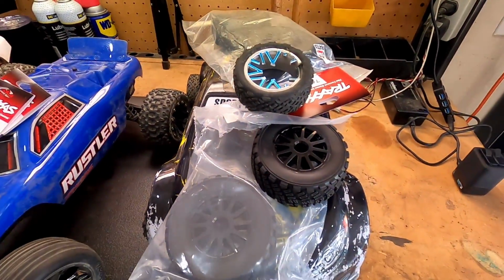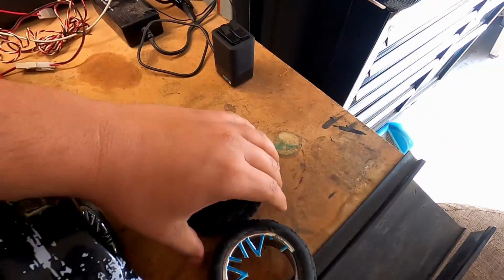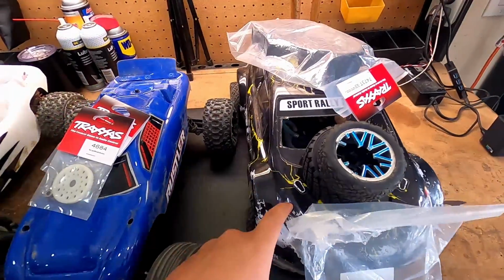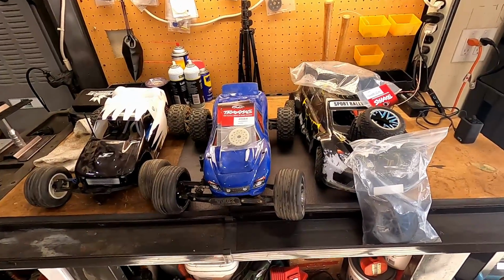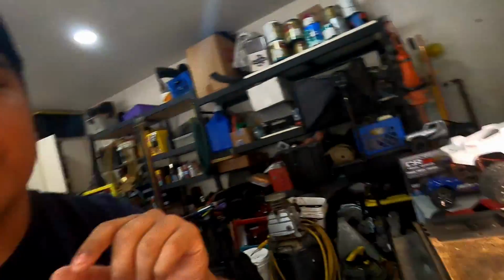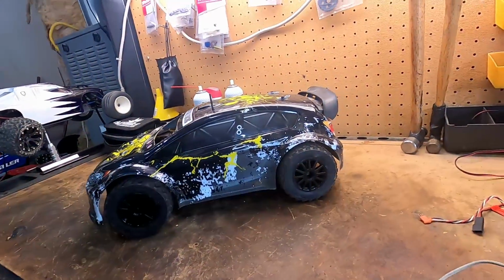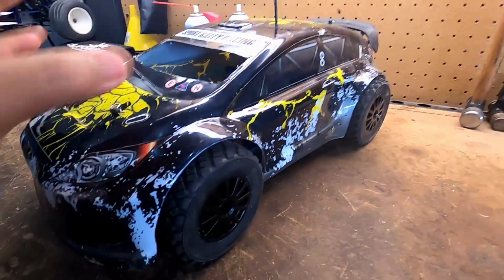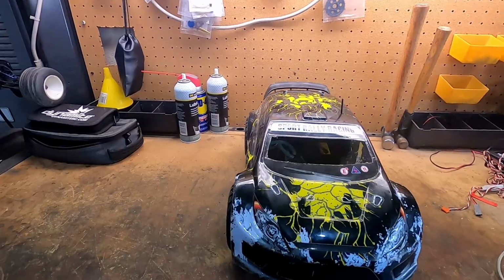Wrenching Day!!!!!!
In this video i try to repair all of my cars that need repairing but some parts didnt come in for one of the cars so that video is a little short but i hope you enjoy :)